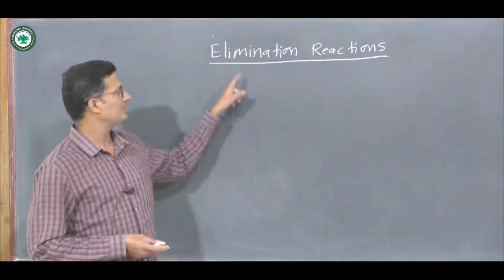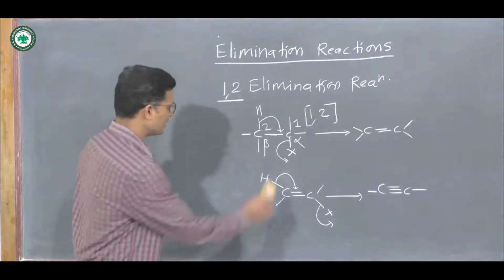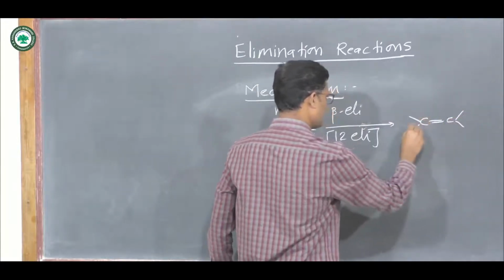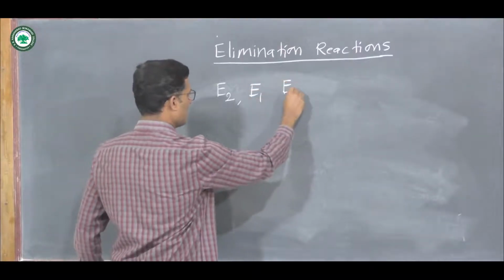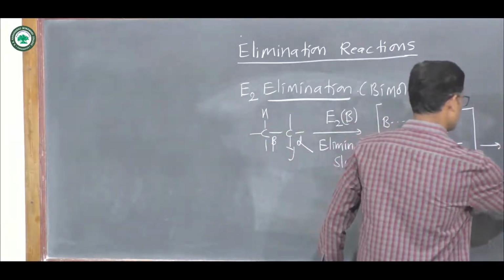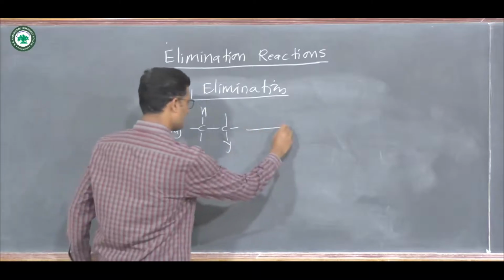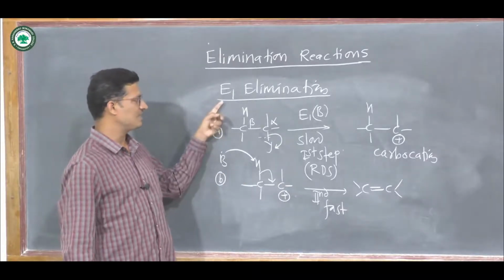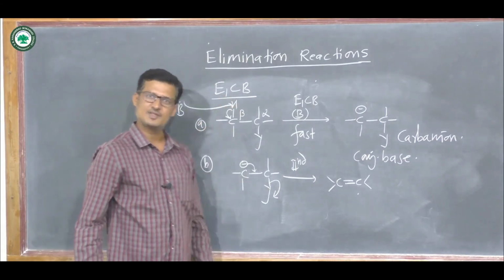T.Y.B.Sc. (Org. Chemistry) || Topic: Elimination Reaction || By Prof. Badadhe P.V.